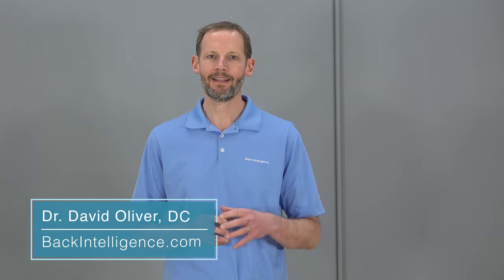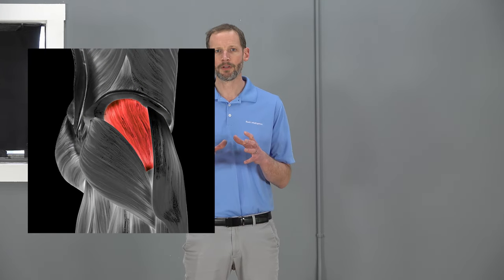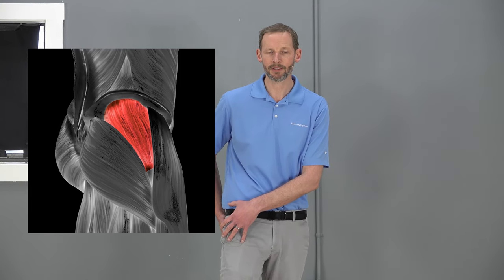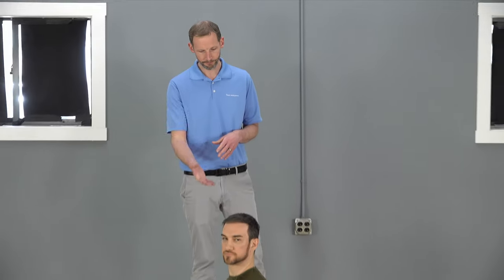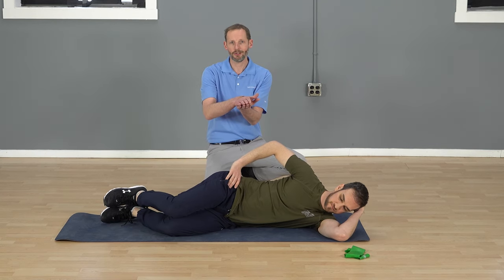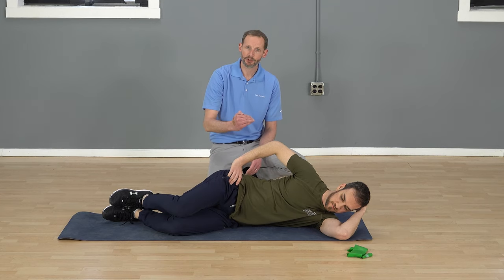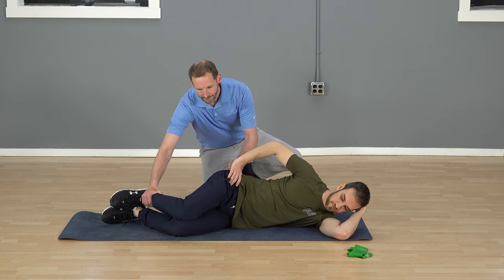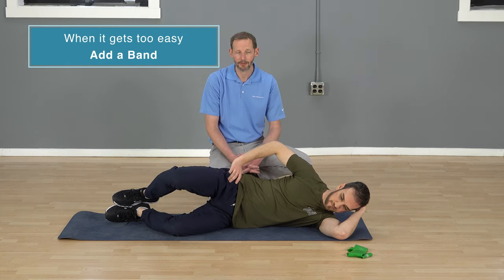Clamshell Exercise - Strengthen Gluteus Medius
Strengthen your Glute Medius muscle with the Clamshell exercises.